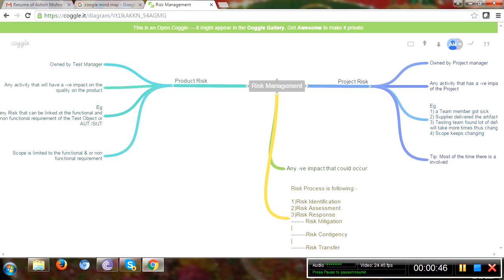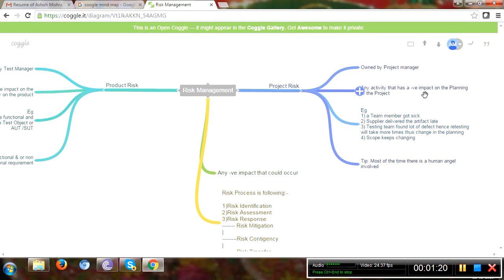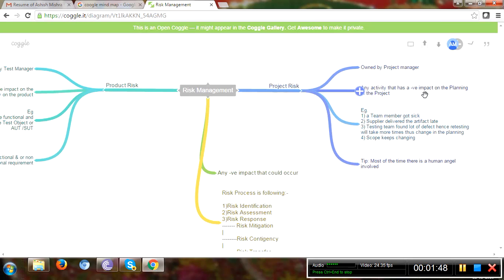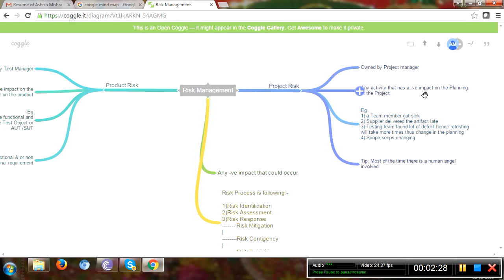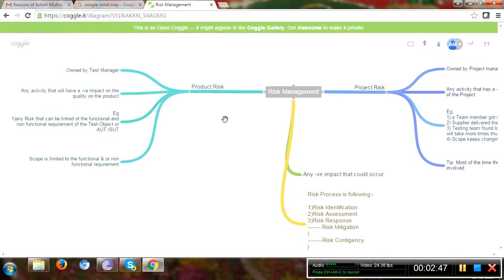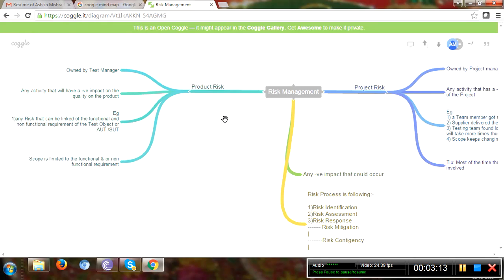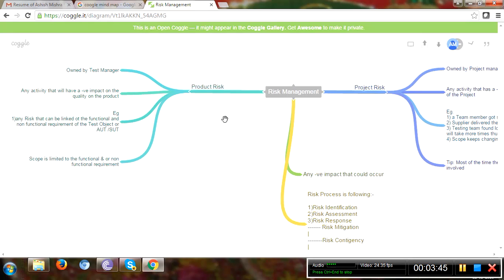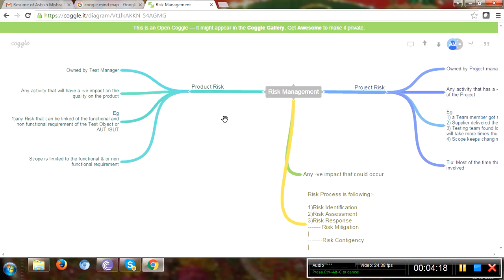Testing & Risk Session 1 (ISTQB Foundation & Test Manager Level)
HI , I am Ashish , I am a Free Lance Coach , Mentor & Trainer  for ISTQB Foundation & Advance Level. My expertise is in offering personalized one on one Coaching & Mentoring to anybody who wants to get certified in ISTQB courses. I have done coaching to around 100+ People .